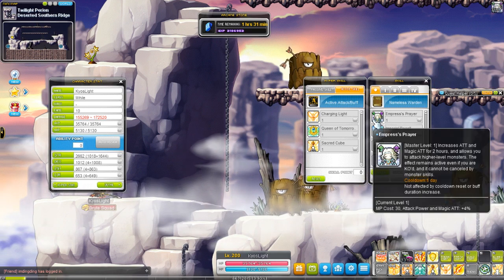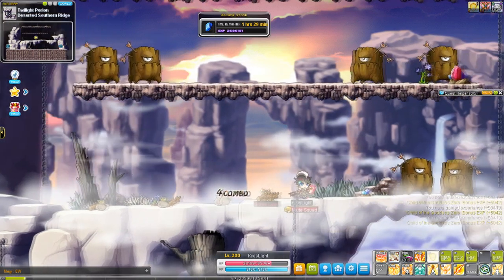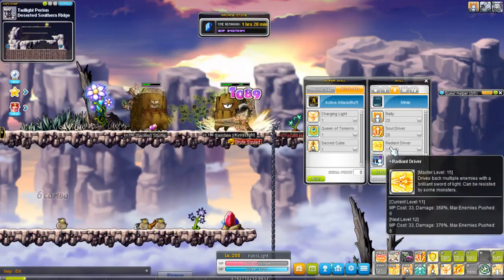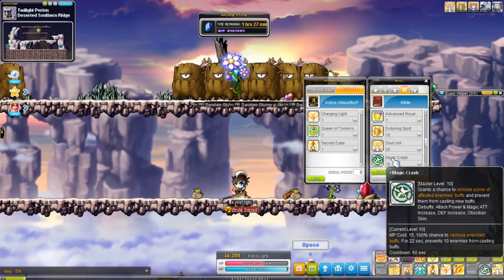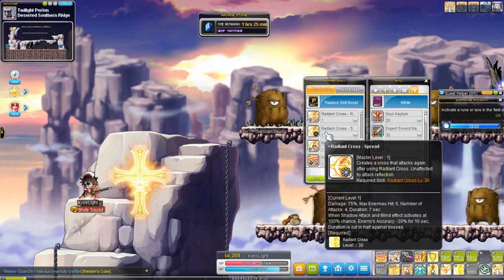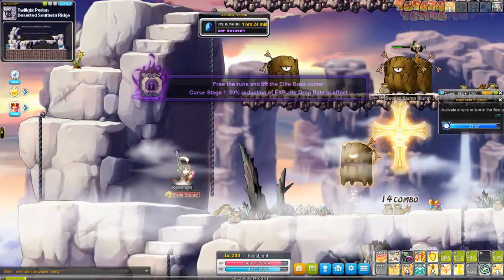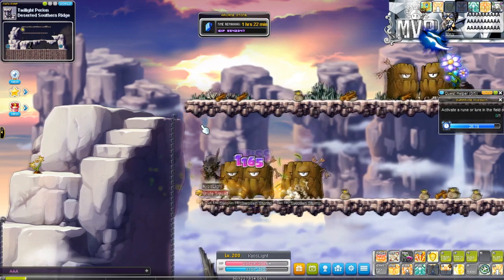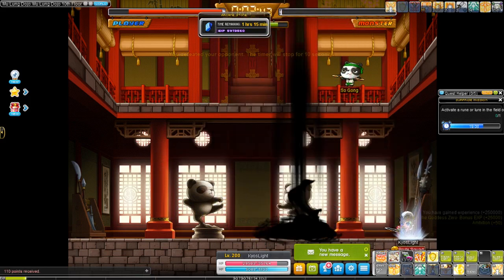So you wanna be a Mihile?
Mihile is an actively tanky class, meaning you need to time your guarding skill in order to take hits.
The class used to be known for being terrible, but they're not that bad honestly.
If there were any mistakes, feel free to correct me in the comment section below, and who knows, I may make another video explaining the corrected way to play.